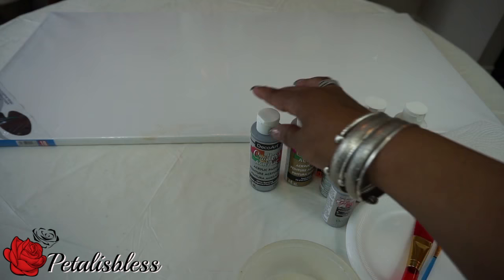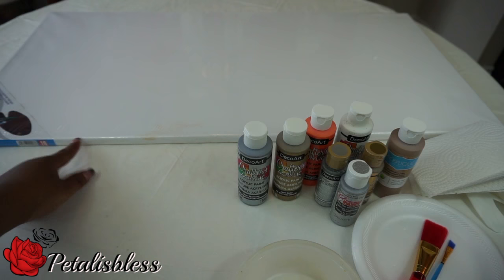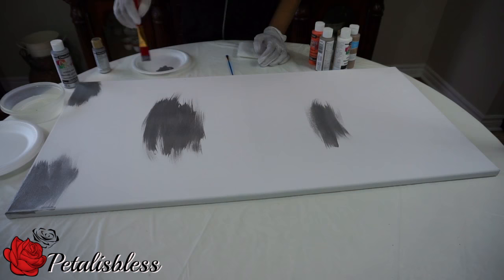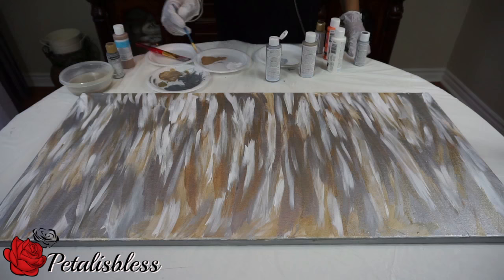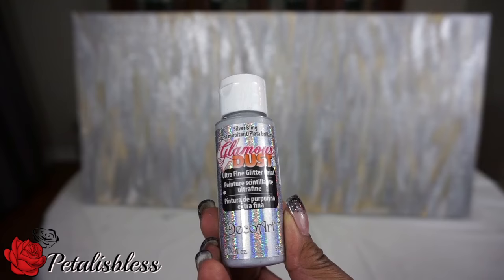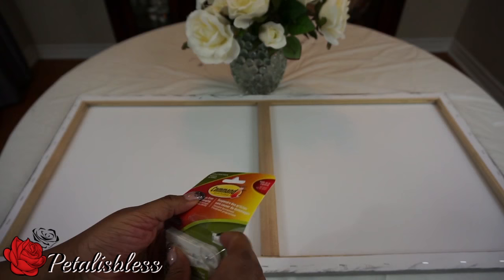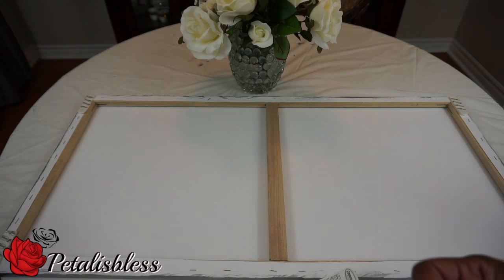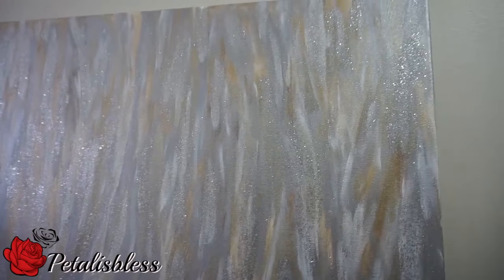DIY ACRYLIC AND GLITTER ABSTRACT PAINTING WALL ART DECOR | PETALISBLESS🌹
This is my first-EVER DIY with Abstract Painting! I will show you how to make your own Abstract Wall Art. This would make an amazing piece above your bed as DIY room decor or in any area of your home. Mine is happily hung in my hallway! I hope you enjoy this home decor DIY!